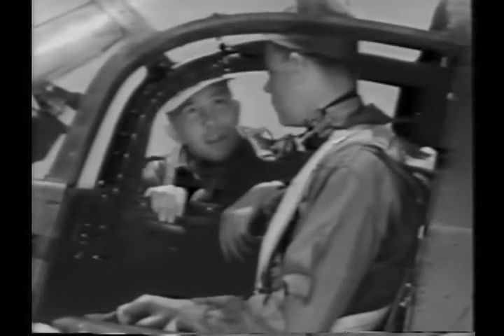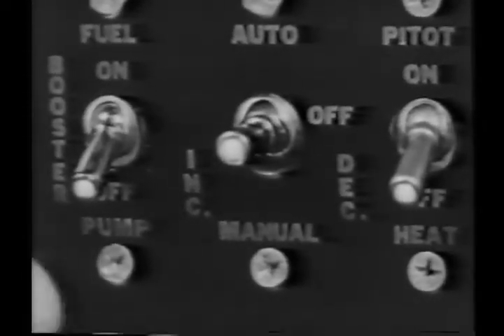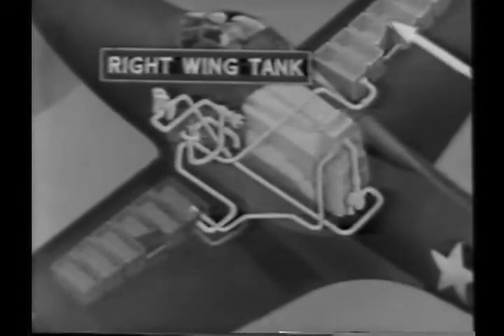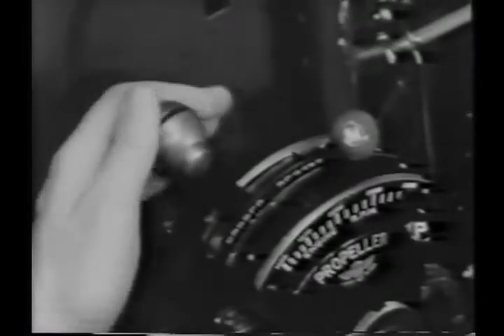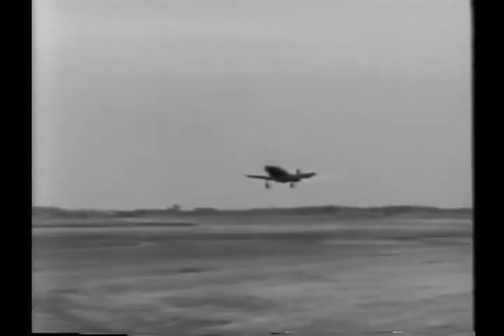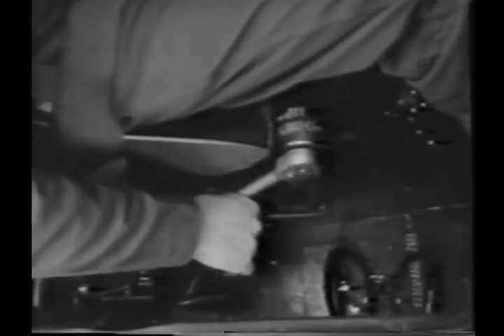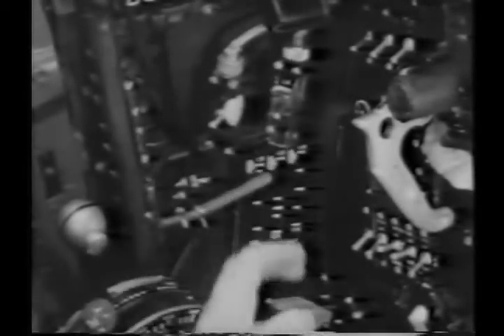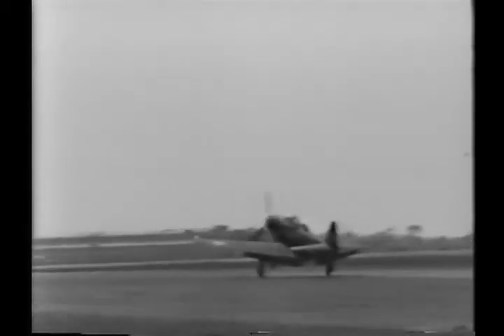Bell P39 Training Film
Instructional video made for pilots in WW2